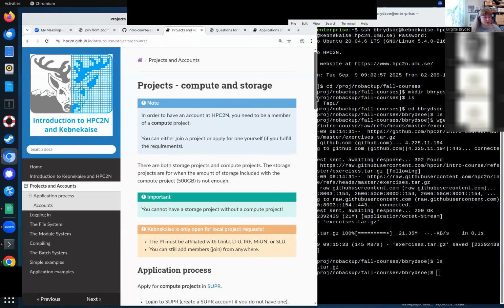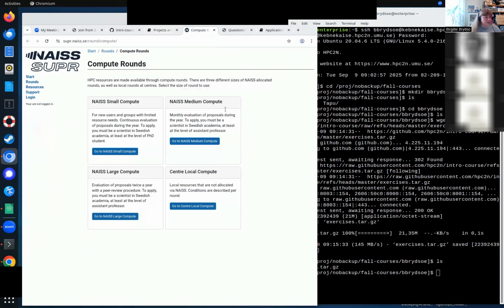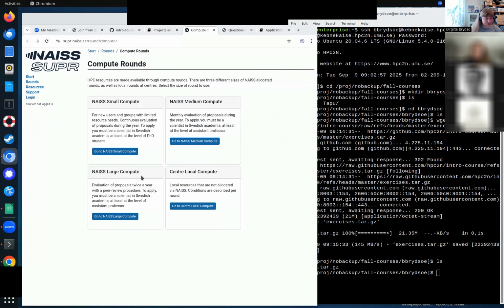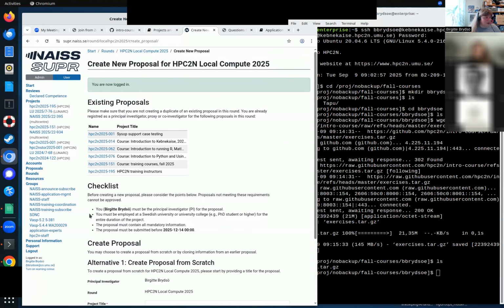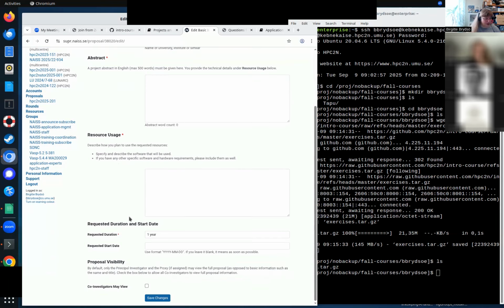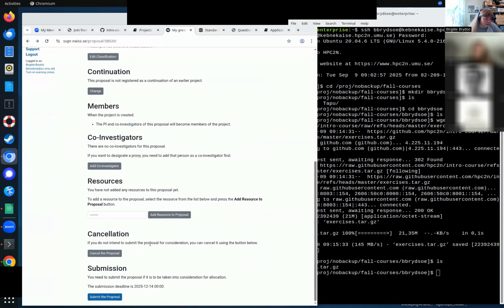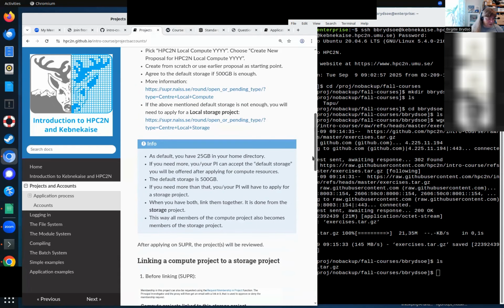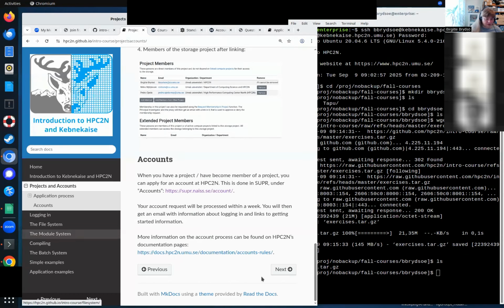Lecture 3: Projects and accounts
Third lecture from the course "Introduction to Kebnekaise" which was given on 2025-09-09 by HPC2N.

This lecture is about how to apply for projects (compute and storage) on HPC2N's supercomputer Kebnekaise and how to get an account there.